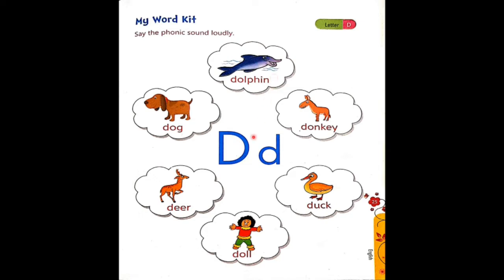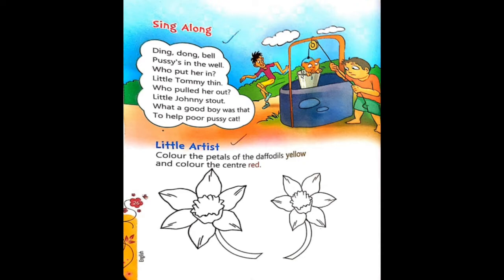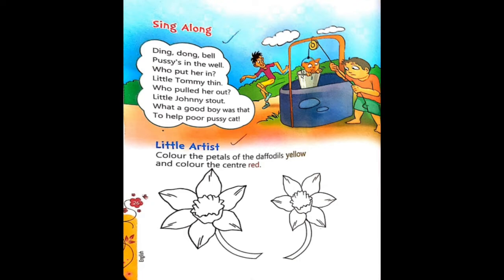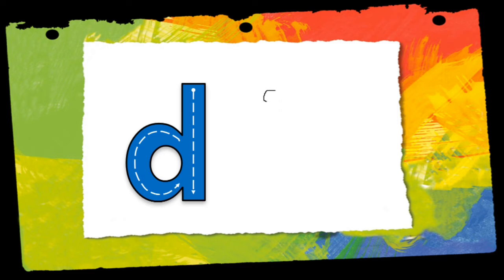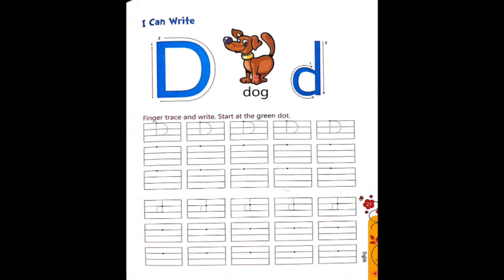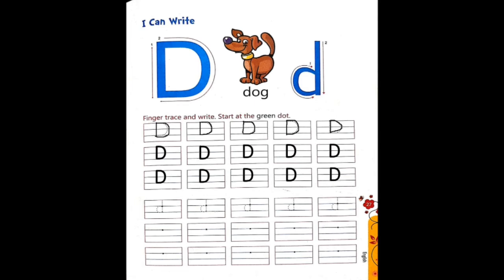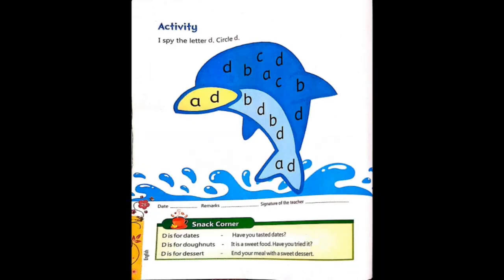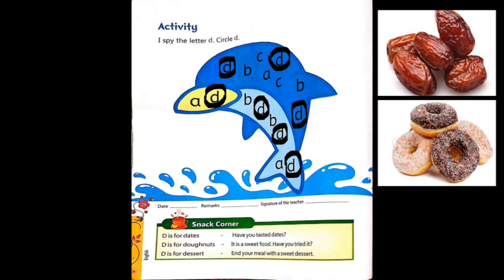LKG A C / English / Alphabet D / Deepa Suresh